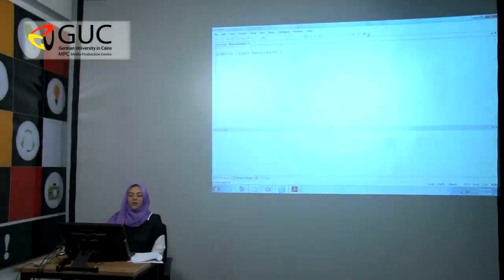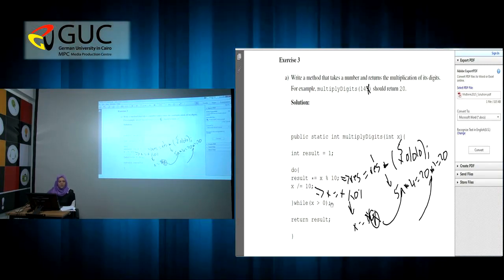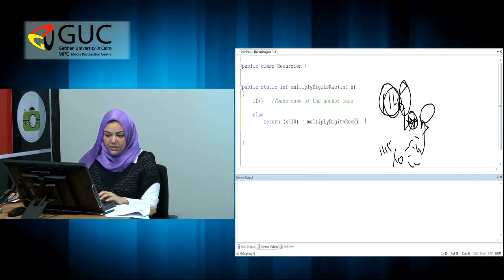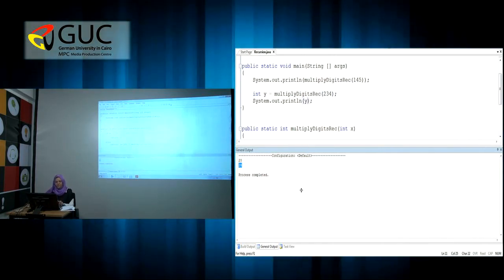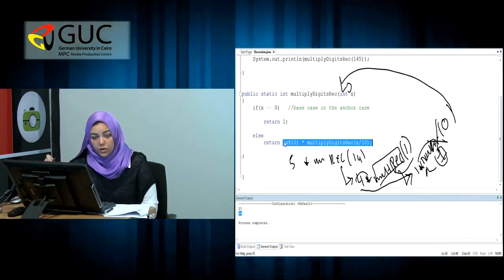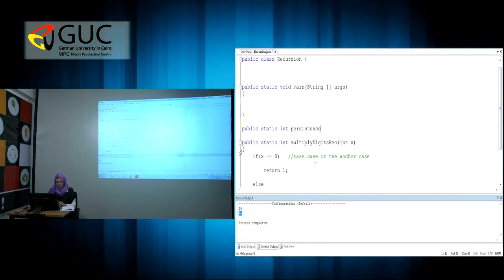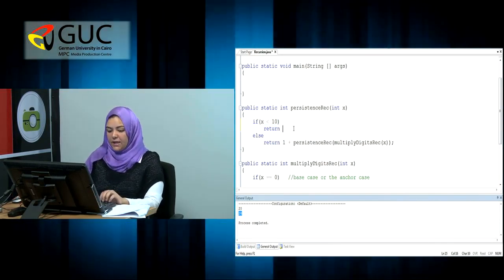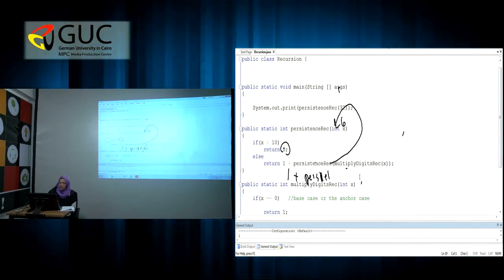CSEN202 Tutorial 6